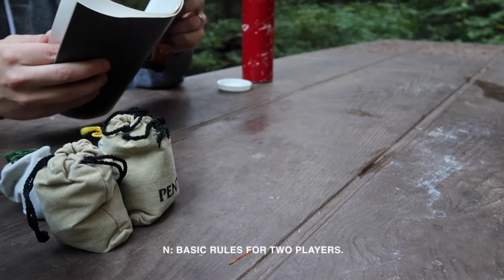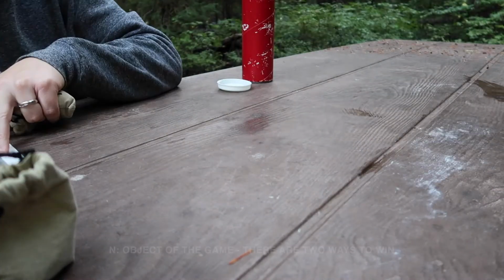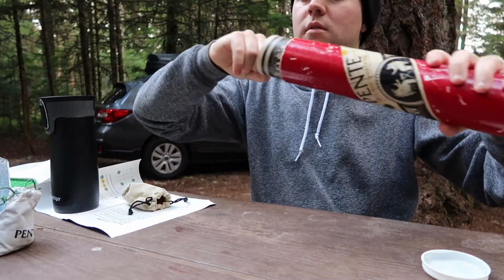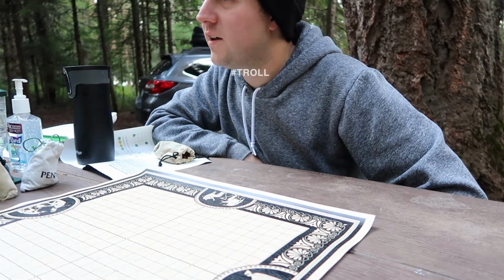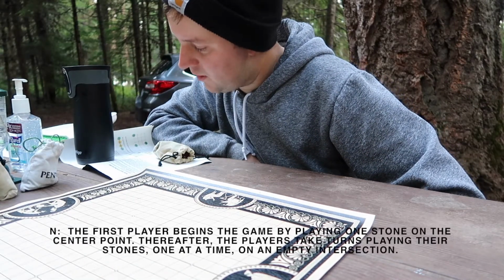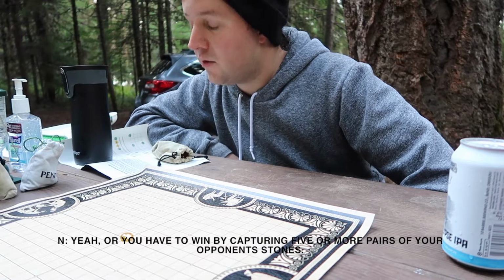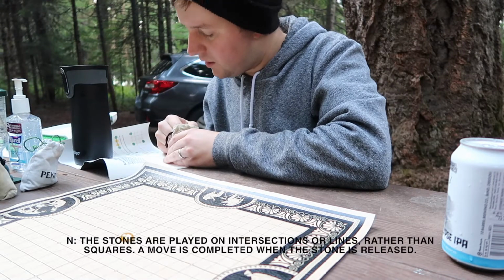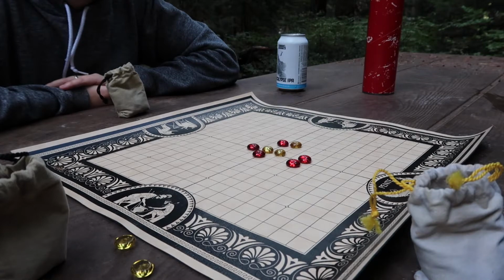CAMPING VLOG - TIMOTHY LAKE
Hi Everyone!

This footage is from late September 2019 when we went to Timothy Lake. It was such a nice weekend to relax together. Bruce was exhausted by all the walking and constant stimulation. We were very lucky as we had no rain while we were there! We also had clear skies on our big hike.

I love making these vlogs as home videos of our memories. We will definitely be heading back to Timothy Lake in the summer.